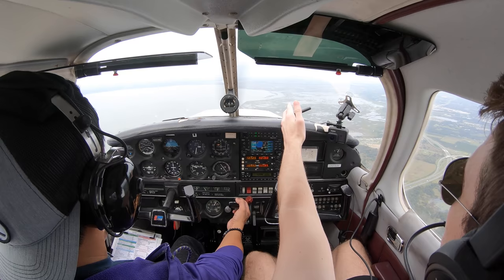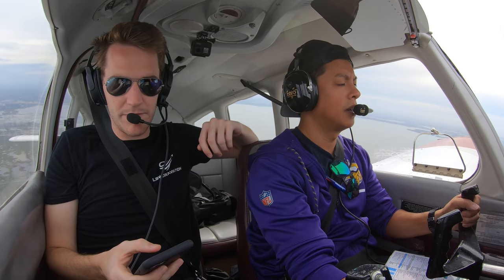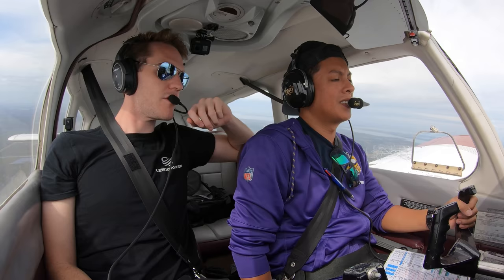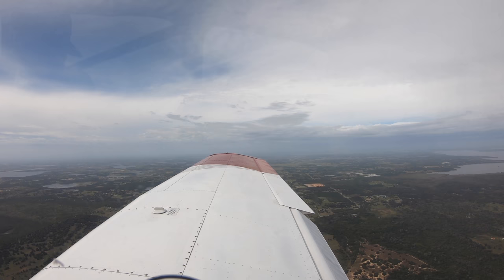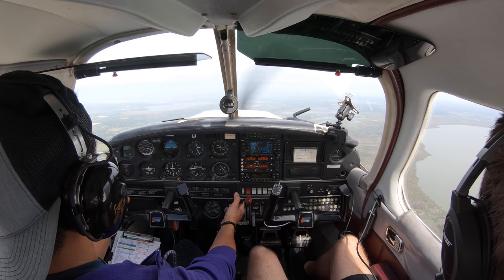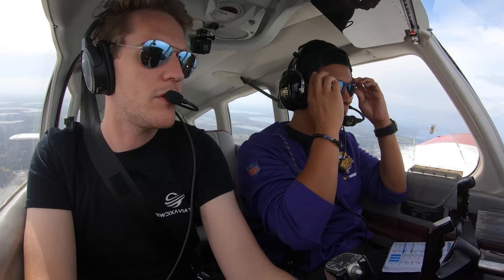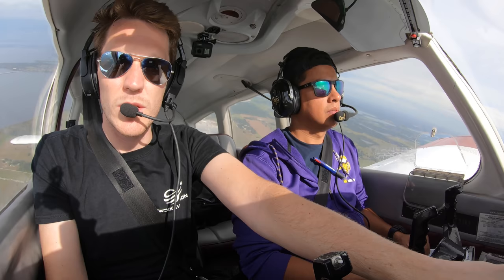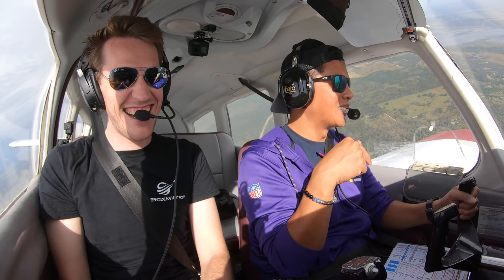Stalls In A PA28| Slow Flight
I was always fearful of stalls when I started my flight training, until I got behind the controls of a Cherokee and saw how stable the aircraft was during the maneuver. Nothing to worry about!

-Current Patrons:
Alex Calderon Garcia
Arthur Cox
Ben Davis
Bill Stranahan
Bones
Brady Dunn
Brady Farley
Brandon Cutright
Brendan Meehan
Brian Baker
Chris Patti
Christian Lee Hannah
Colin Valleli
Creig Shute
Dave Ayres
Sir David Of Tesch
Deanna Tickle
Ed Fitzgerald
Ethan Smyth
Gaz Nicholas
Guido Petronio
Jacob Scaff
Jason Thomas
Jody Jansen
John Perry
John Roessler
Jonathan Perkin
Jon Hoare
Jon Provencher
Keith Abbott
Luis Sanchez
Mark Big Baby Hill
Mark Chytraeus
Marlyn Hunt
Martin Sorensen
Michael Bailey
Michael Emig
Mike Garrett
Mr. Fly
Naoto Inoue
Nate Brown
Nathanael Hartman
Ollie Maslin
Patrick Williams
Richard Anderson
Richard Grant
Robbie Welle
Rocky Williams
Russ Clarke
Russell Flynn
Ryan Binns
Scott Toupin
Todd Herron
Tony Smith
Yichao Yu